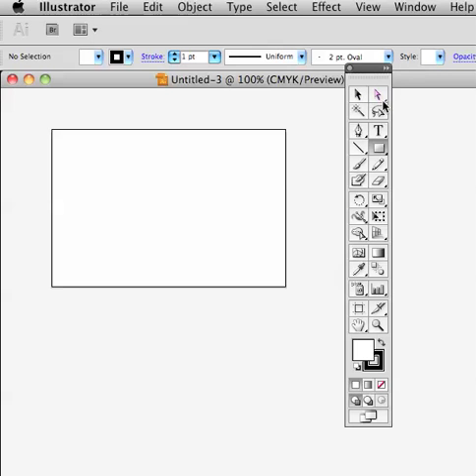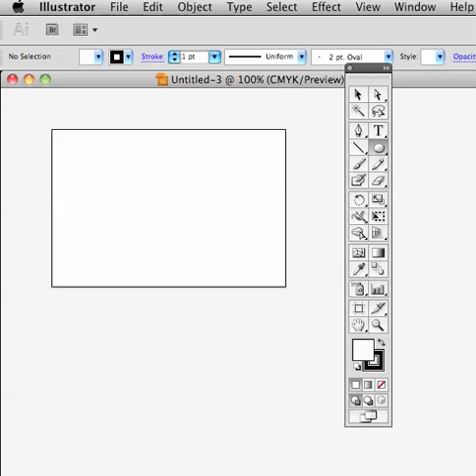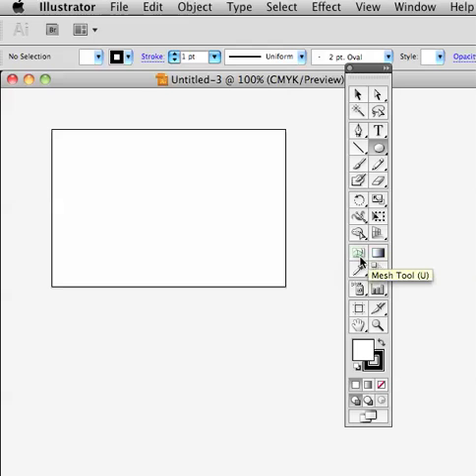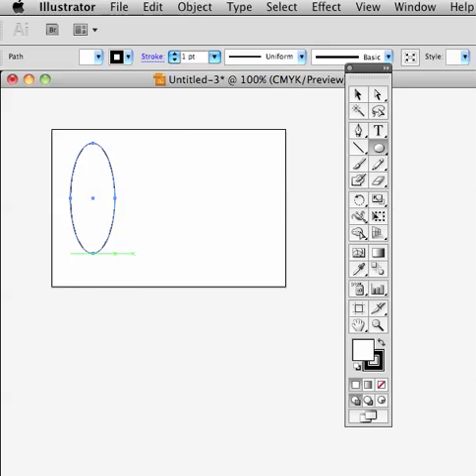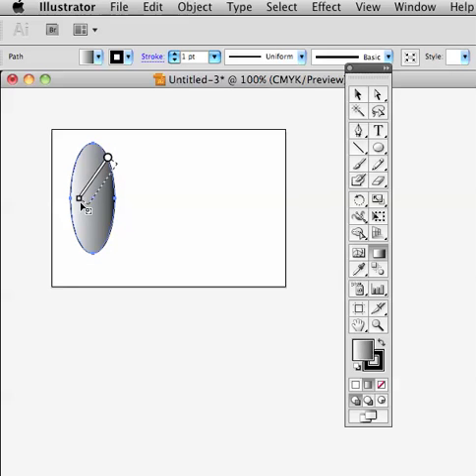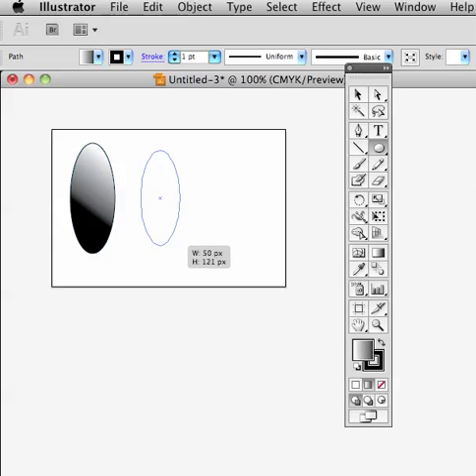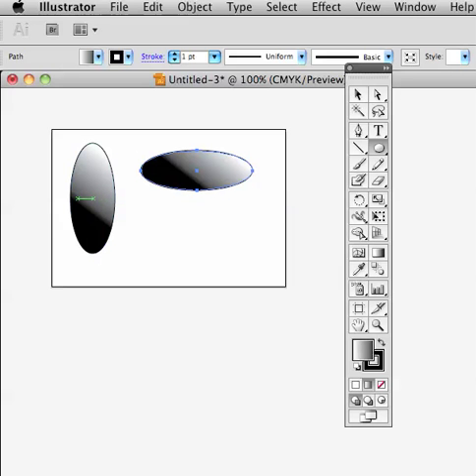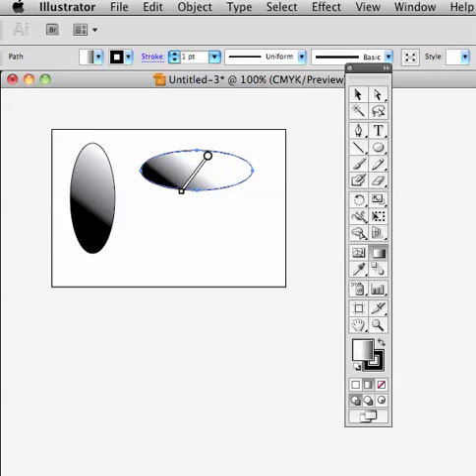Tools / Gradient Oval in Illustrator